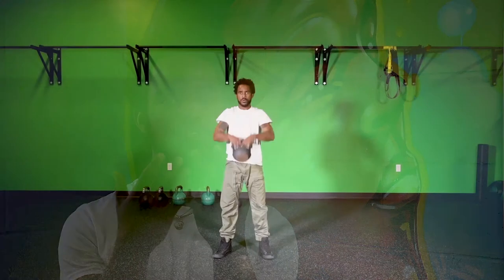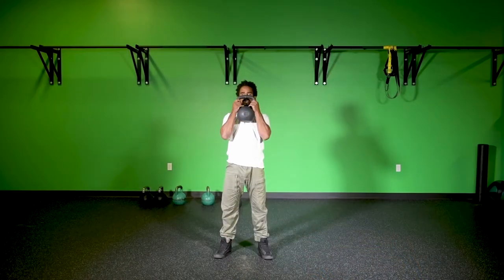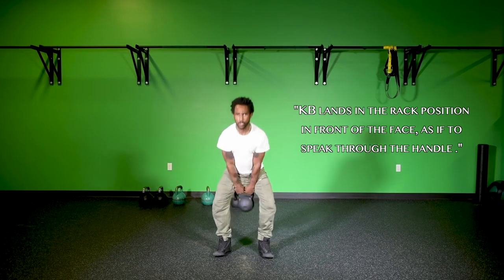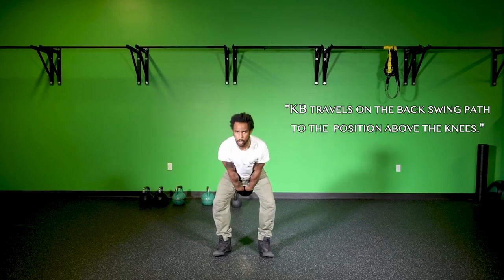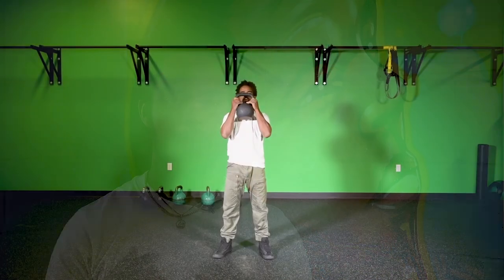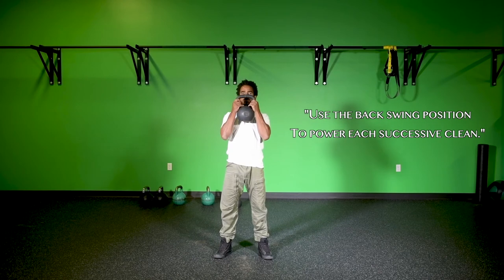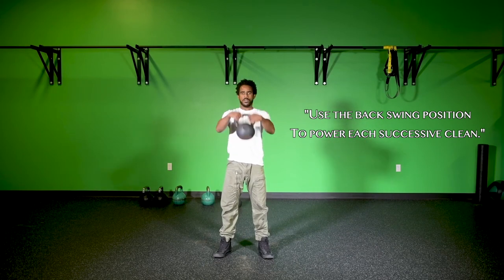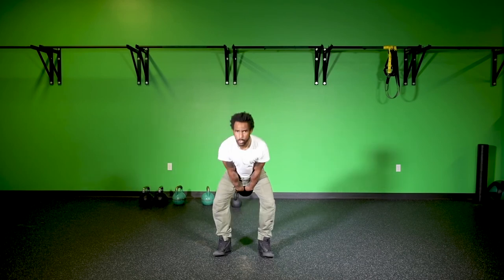Kettlebell Goblet Clean - North Country Kettlebells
The Kettlebell Goblet Clean is the way to get the kettlebell into the goblet rack position. In this video, Mujib talks about how to stay safe and effective when performing Goblet Cleans.

Mujib Khaliq, of North Country Kettlebells, llc, is a Burlington, Vermont based personal trainer who specializes in Progressive Kettlebell Training as the foundation for his in-person and online personal training programs.